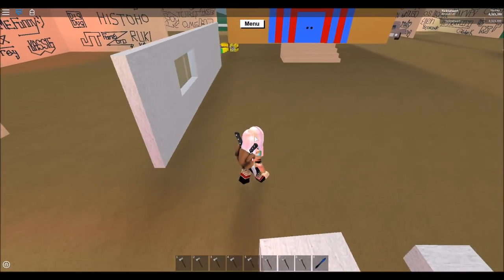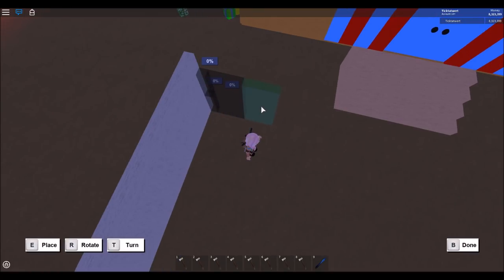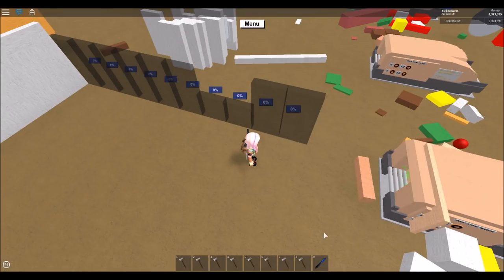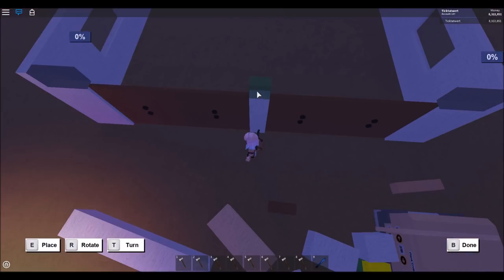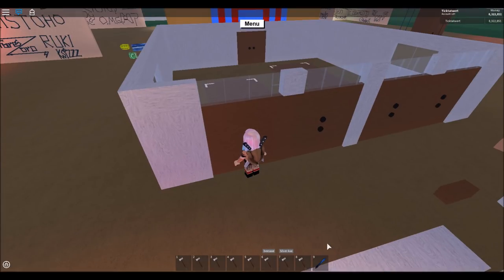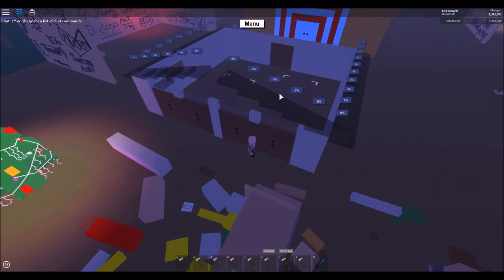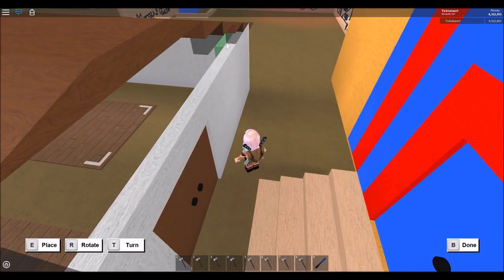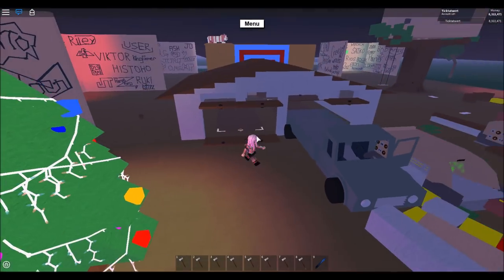Lumber tycoon 2 | How to Build a Garage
Today I show you how to build a Garage.